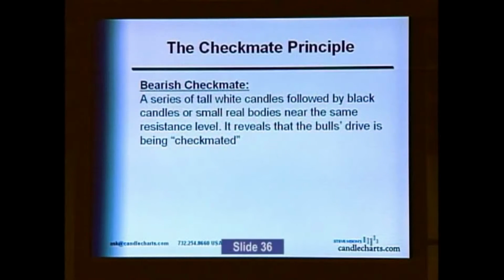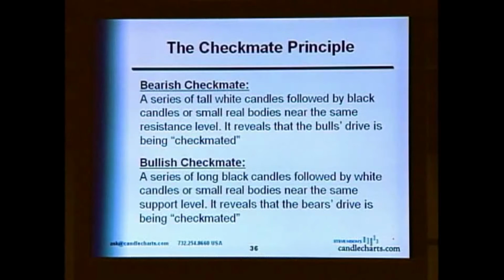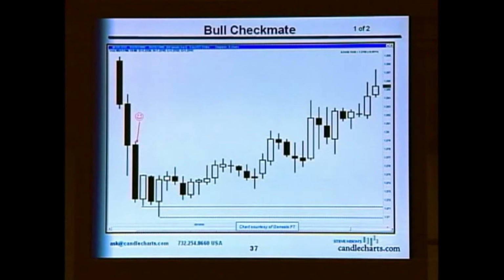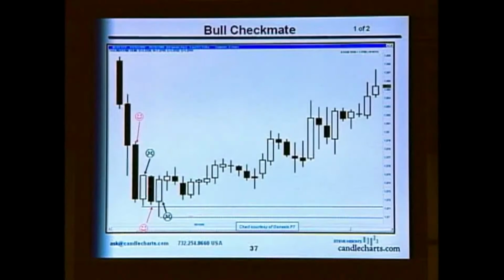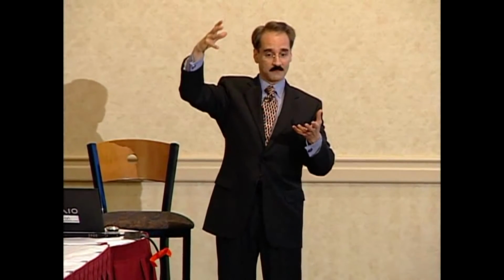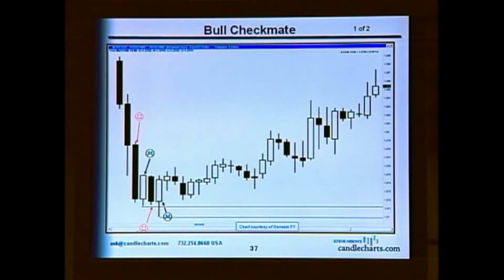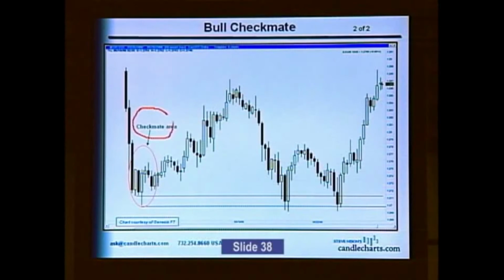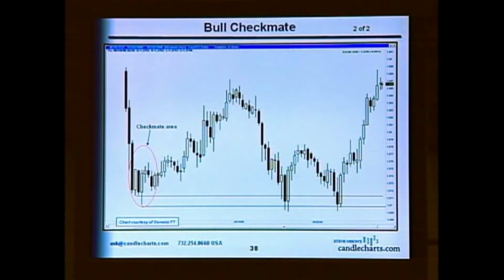Profiting in Forex - Disc 1 - 9/9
Forex Central provides valuable materials ( such as ebook, indicators, trading strategy, signals, etc) for individuals who wants to learn how to trade forex.